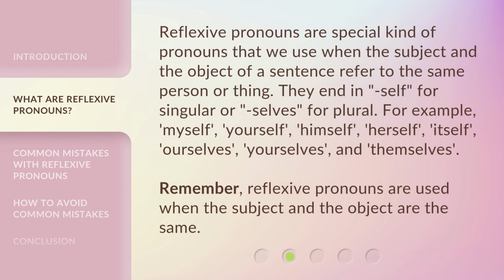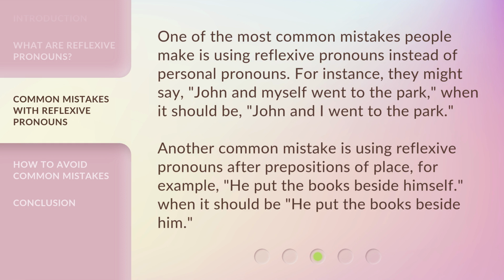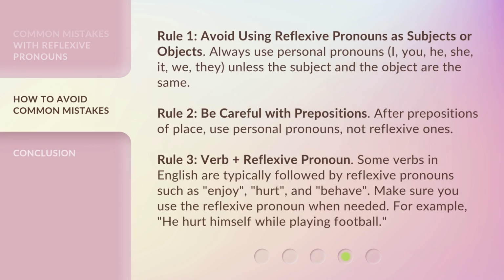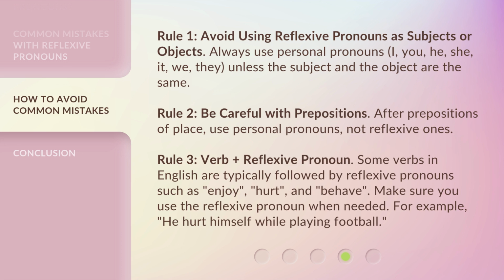Mastering Reflexive Pronouns: Dodge Common Mistakes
Mastering Reflexive Pronouns: Avoiding Common Mistakes • Learn how to use reflexive pronouns correctly and avoid common mistakes with this informative video. From understanding what reflexive pronouns are to mastering the rules for using them, this video has got you covered!

00:00 • Introduction - Mastering Reflexive Pronouns: Dodge Common Mistakes
00:27 • What are Reflexive Pronouns?
01:02 • Common Mistakes with Reflexive Pronouns
01:33 • How to Avoid Common Mistakes